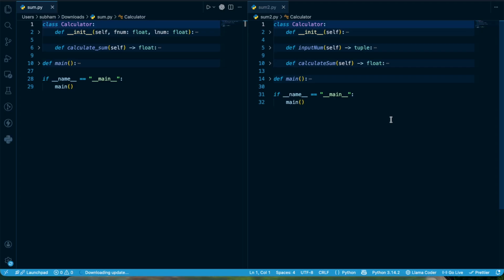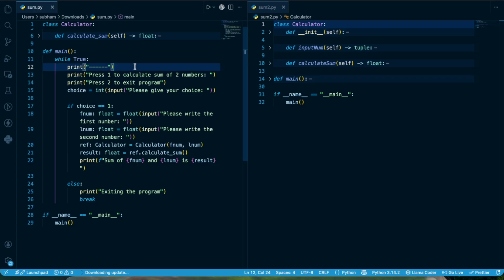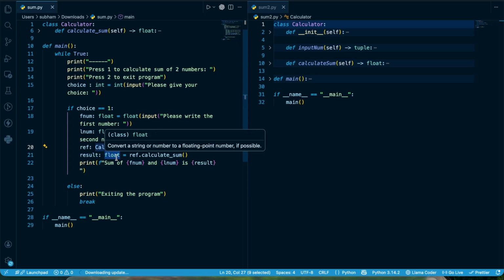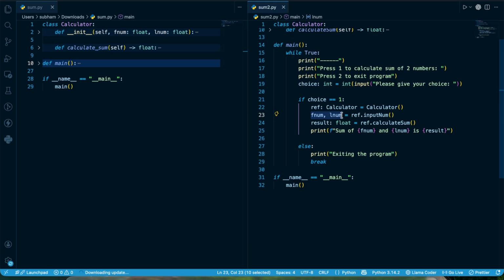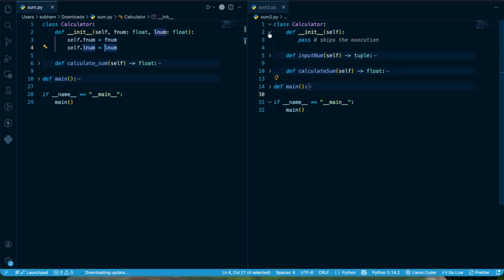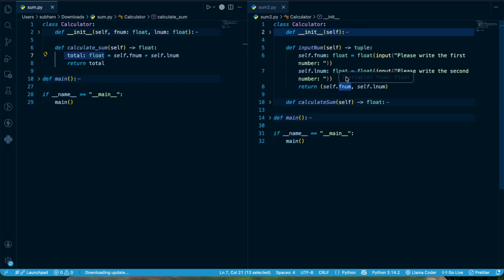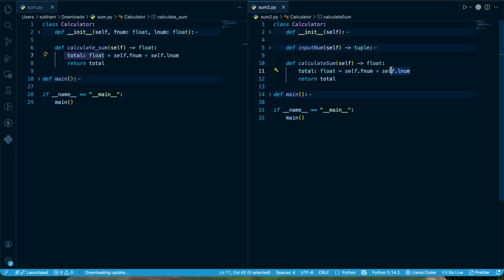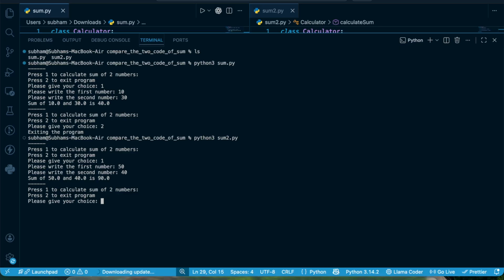Side by side comparison of to code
Here we compar the two code. The purpose of two program are addition of two numbers but in the class and object format how to constructor and methods  of the class are work diffrent in this two program.